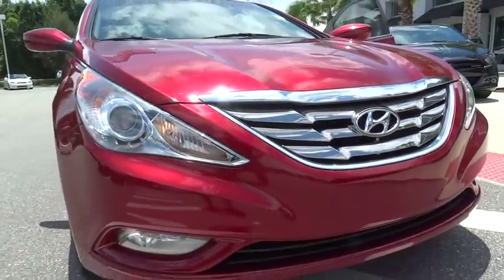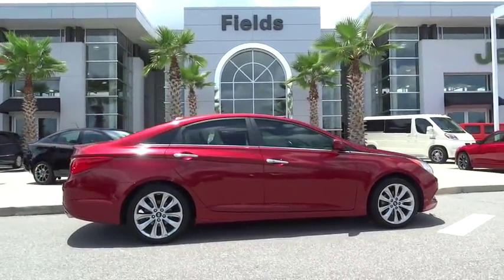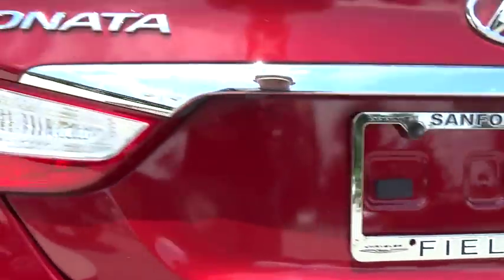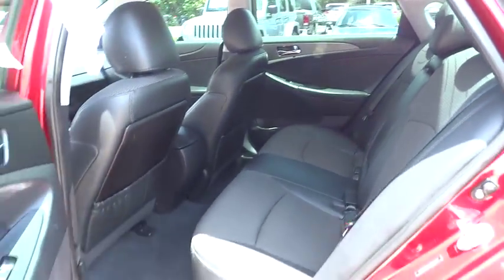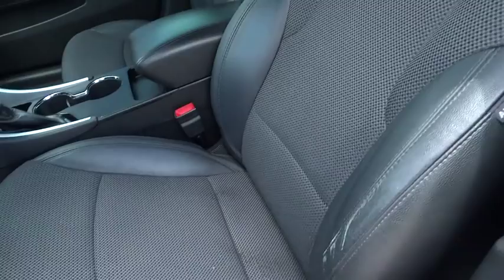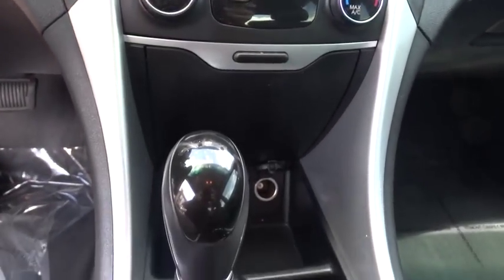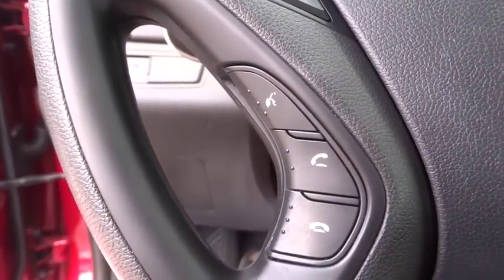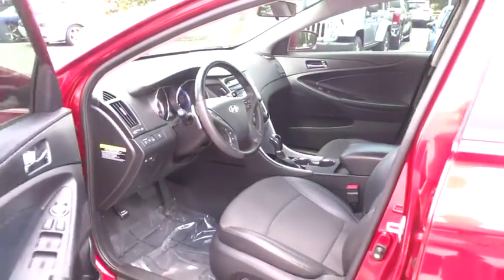2011 Hyundai Sonata Orlando, Deltona, Sanford, Oviedo, Winter Park, FL CT595925A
2011 Hyundai Sonata

Limited** Sport Alloy Wheels **Leather Interior** Satellite Radio **Bluetooth **CD Stereo** Ipod/ Usb/ Aux **Power Heated Mirrors** Automatic Headlights** Foglights **Power Driver Seat **Heated Front Seats** Heated Rear Seats** Dark Chrome Grille** Active ECO System **60/40 Split-Fold Seats** Tilt Telescopic Steering Wheel **Dual Automatic Climate Control **Sport-Tuned Suspension **Homelink **Rear Defrost** Rear Armrest/ Cupholders** Cruise Control** Auto-dimming Rearview Mirror **Keyless Start/ Entry **22 City/ 35 Hwy** you for choosing Fields Auto Group...as part of our unique level of service, all of our customers enjoy automatic enrollment in our Fields Matters Loyalty Program. This program offers you and your vehicle a wide array of exclusive amenities such as; Complimentary Car Washes, 10% off Accessories and Clothing, Internet Work Stations, Fields Gourmet Coffee Bar and Ice Cream, Free Service Loaners with Scheduled Appointments, Local Shuttle, Free Wi-Fi and much more. Please call or visit us for complete Fields Matters details!